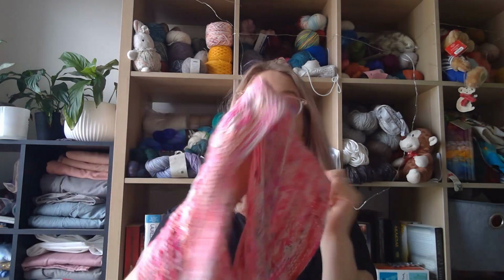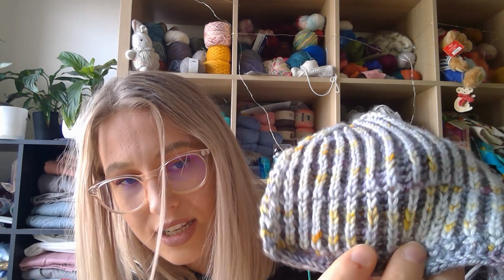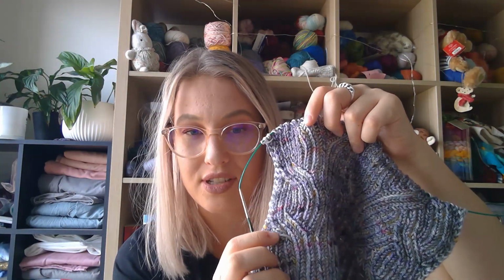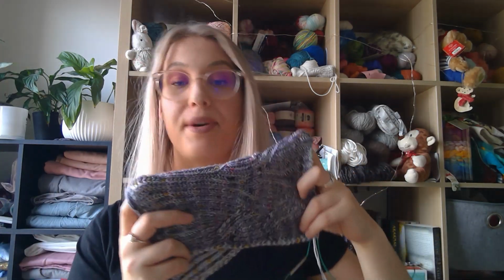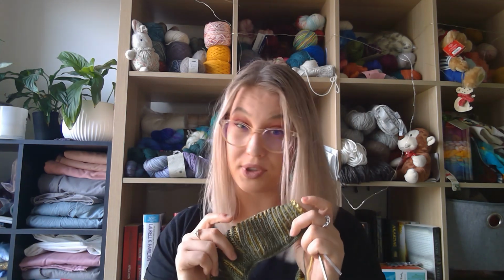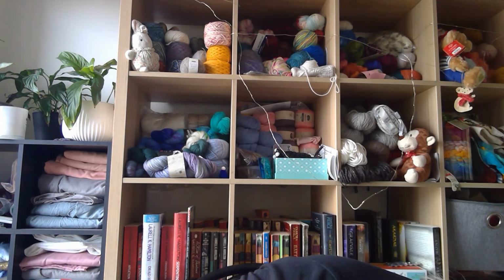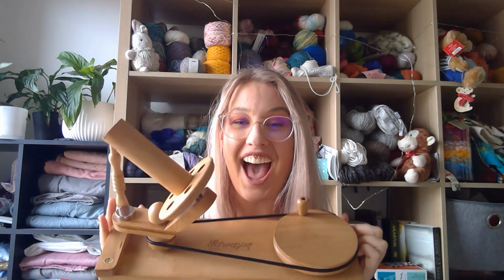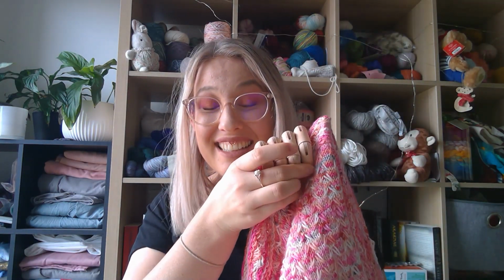Episode 11: Where I get a hand, and try to keep a secret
Hi! Welcome to Wattle and Wool, a high energy, passionate and giggly knitwear channel!
Today I gave away some yarn to celebrate my Knit-A-Long! This was using the two beanie patterns that I released, and they can be found
I talked about my Slip Into Summer cowl which will be released very soon, and it uses Jayne Marti's yarn from Tiny Toadstool Cottage, found
I bought more yarn from Anna of Stitchcraft and Wizardry who can be found and talked about my brioche skills which are being taught by Michelle of Dyeing to Knit WA, who can be reached
I bought a ball winder from Anna, and the hand is from Ikea!